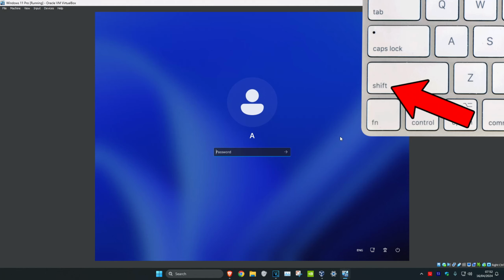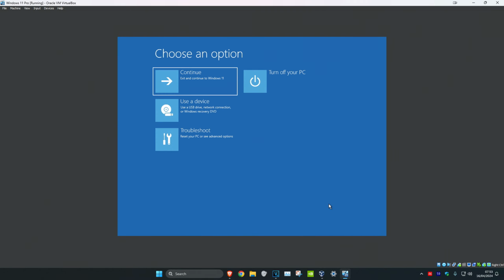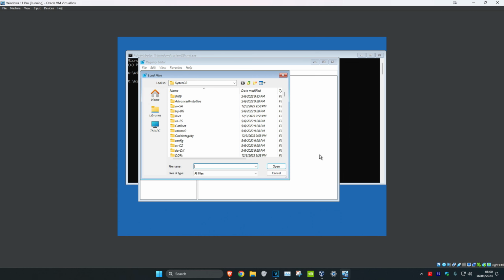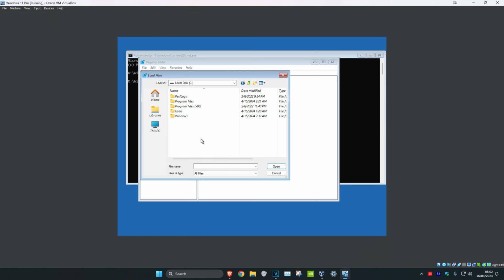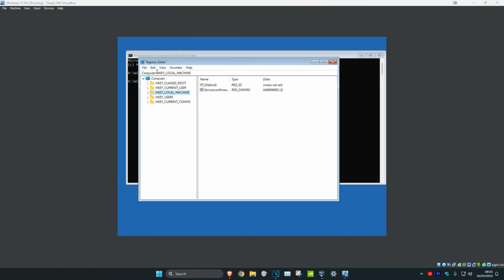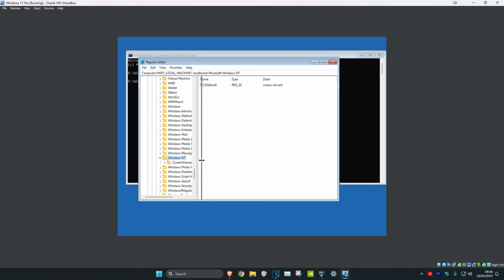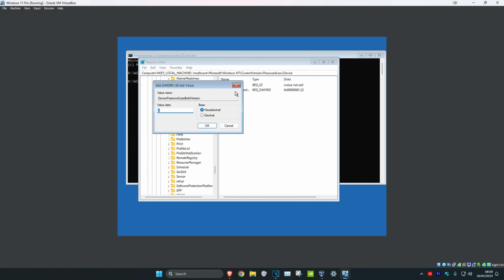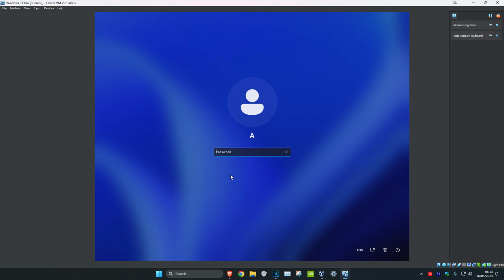Fix Your PIN is No Longer Available On Windows 11 & 10 How To Fix your pin is no longer available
Your PIN is No Longer Available On Windows 11/10 | How To Fix your pin is no longer available (2024)

In This Video You Will Find How To Fix Your PIN is No Longer Available on Windows 11/10